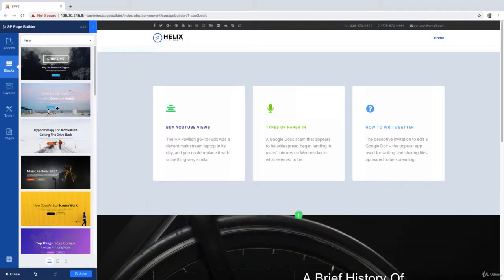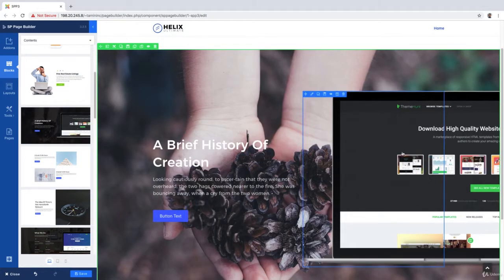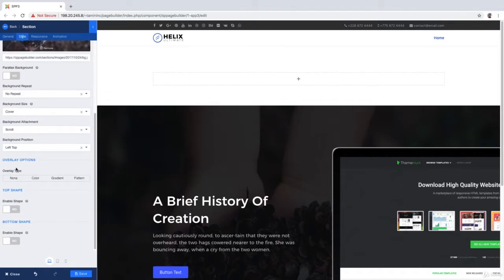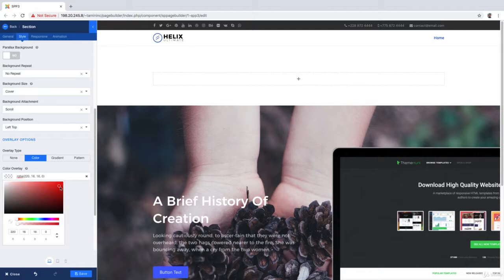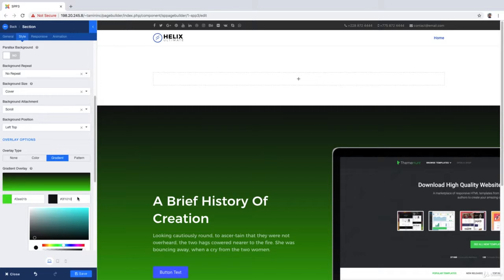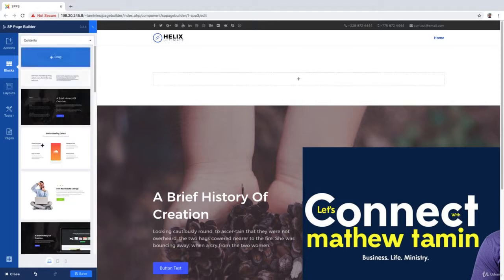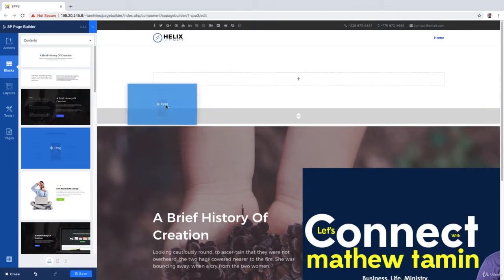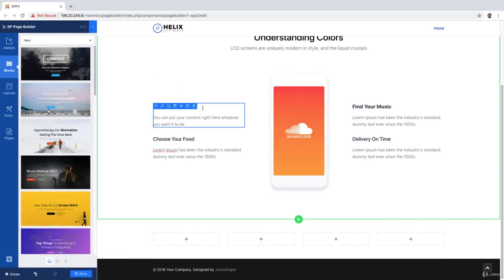SP Page Builder Content Blocks